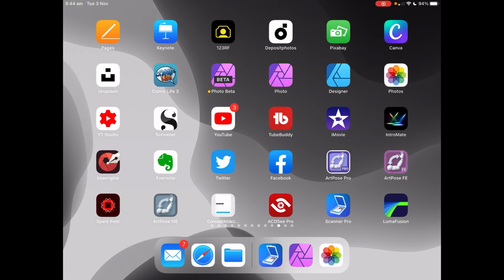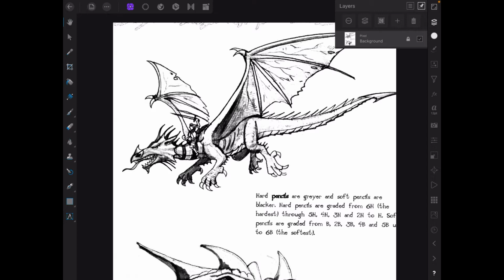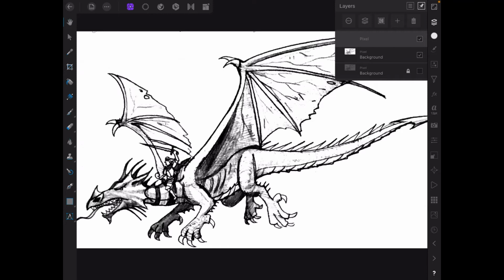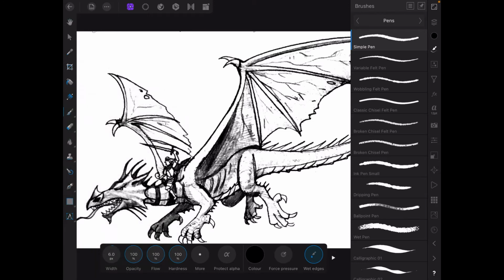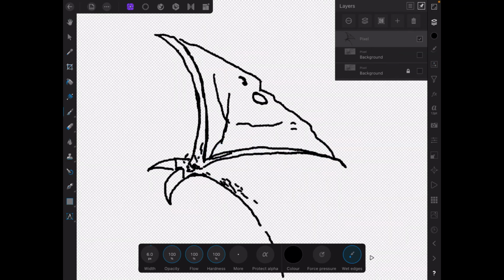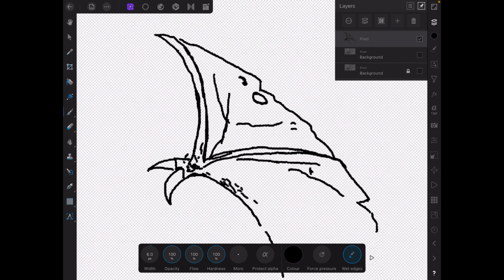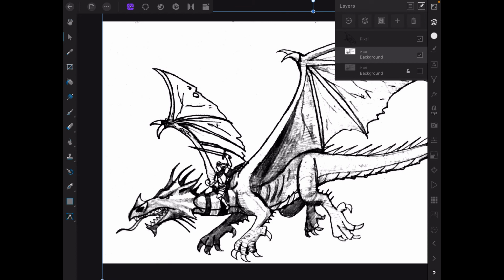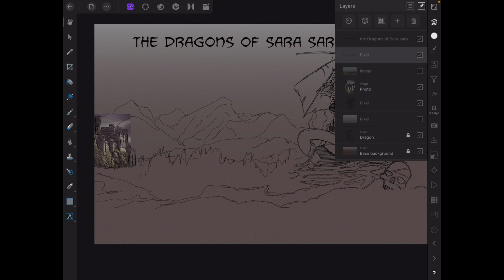Tracing Your Dragons And Fantasy Characters On The iPad for Comic Designers or Beginners alike.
Tracing Your Dragons And Fantasy Characters On The iPad. You don’t have to be a great artist to have some fun with dragons! Build your talent the quick and easy way. Affinity Photo on the iPad is ideal. Scan and trace. The rest is up to you.

From Novice to professional it doesn't matter.

as well as the following.
from packages like these examples:
○ Massive SVG Bundle:

Fonts:
○ FONT BUNDLES COLLECTION:

Topics generally covered:
Technology - Topic
Photography - Topic
Design - Topic

& Hardware
TimeMachine
iCloud
Dropbox

Video production with:
LumaFusion (iPad)